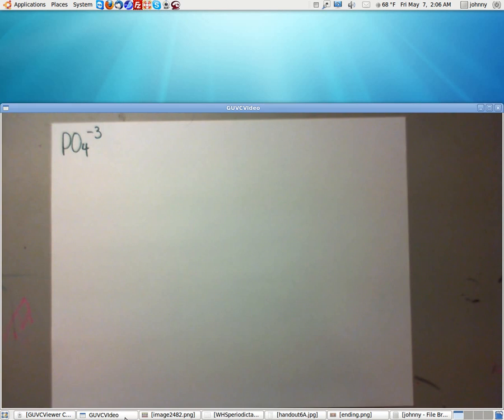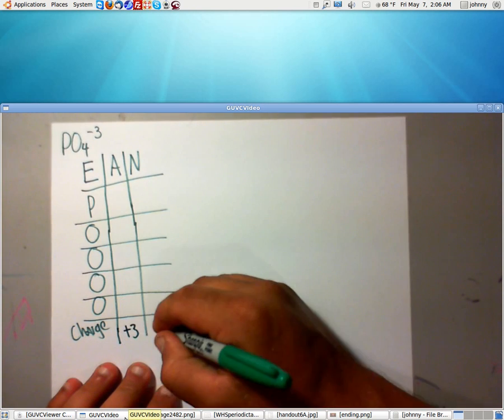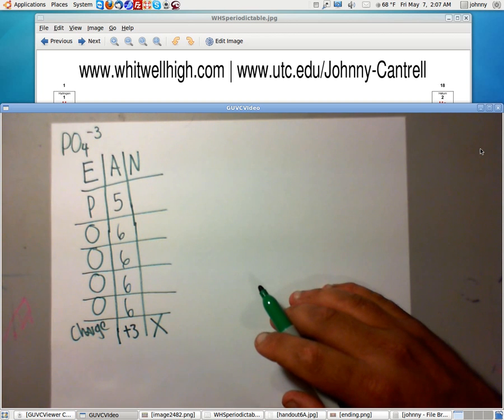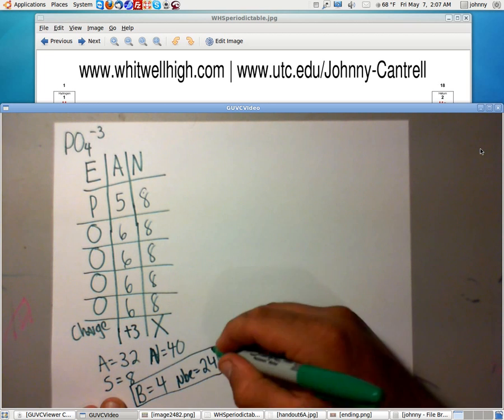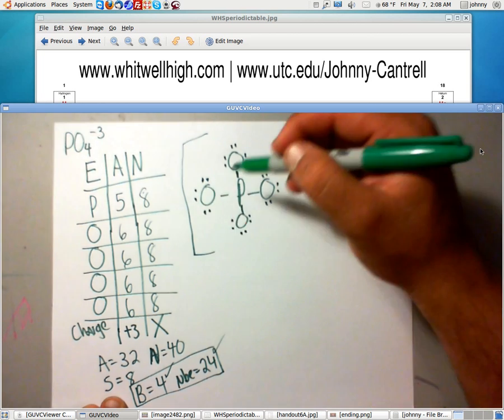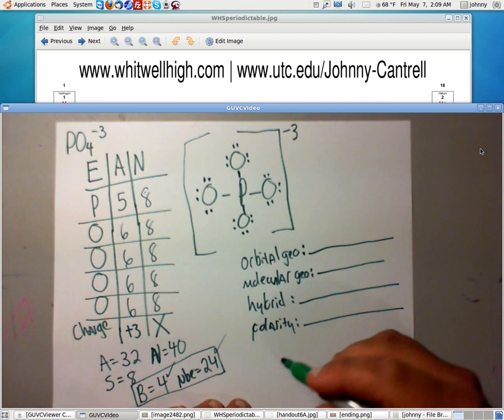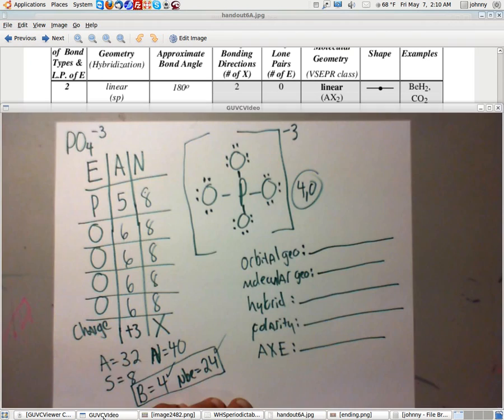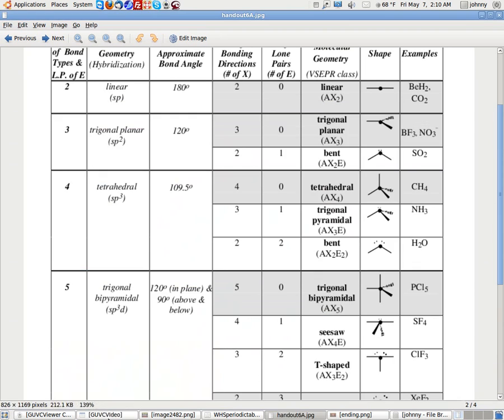Drawing Lewis Dot Structures 8 of 10 | Molecular Geometry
Drawing Lewis Dot Structures | Molecular Geometry | Orbital Geometry | AXE Notation | Hybridization | Polar or Non-Polar | Shape | Chemistry Whitwell High School | UTC - University of Tennessee at Chattanooga Instructor/Professor: Johnny Cantrell